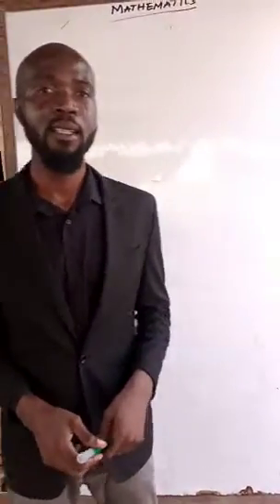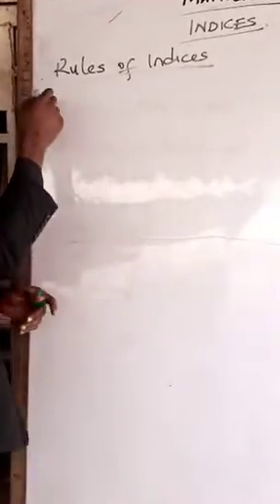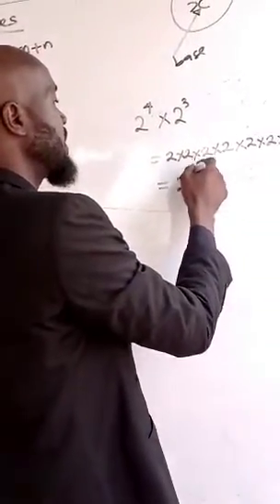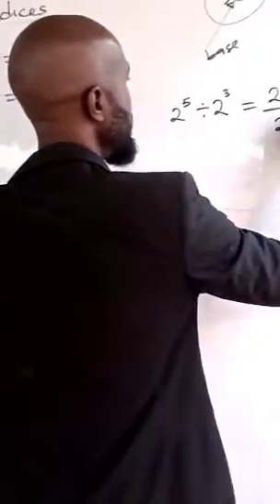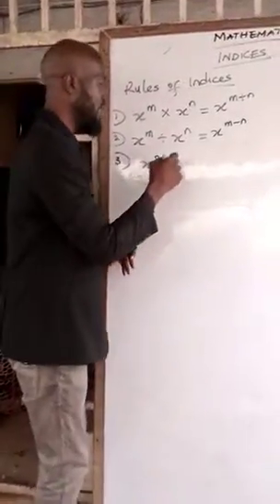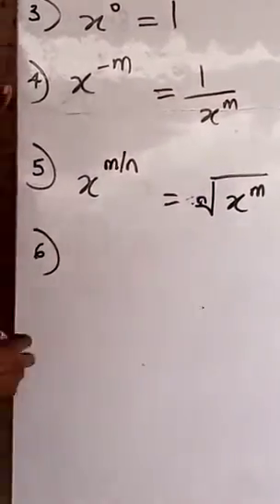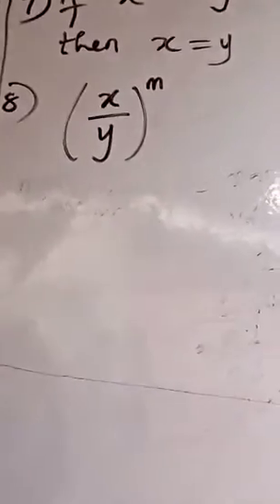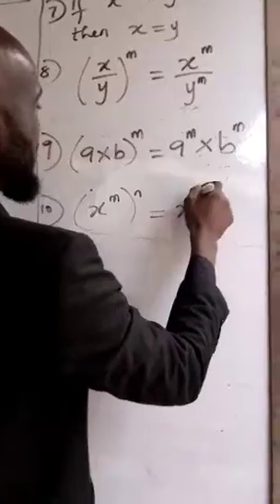Bash_Academy Indices 1